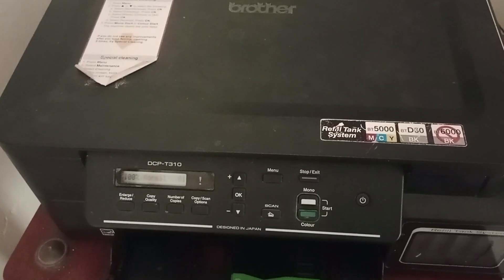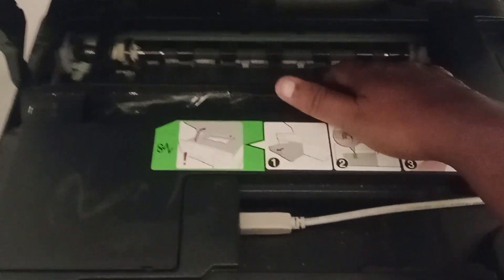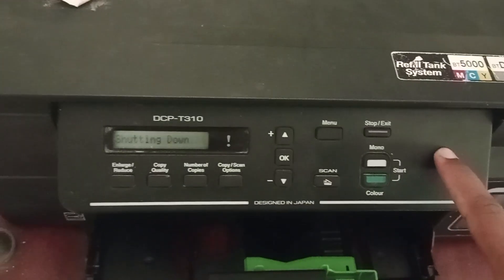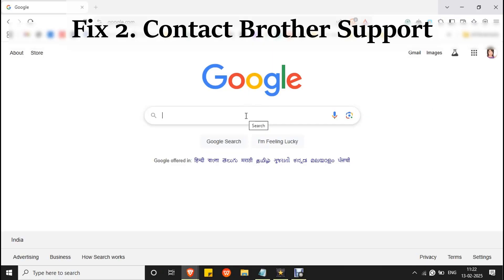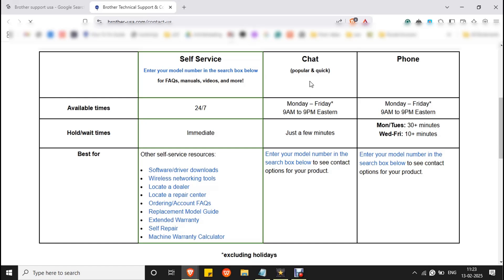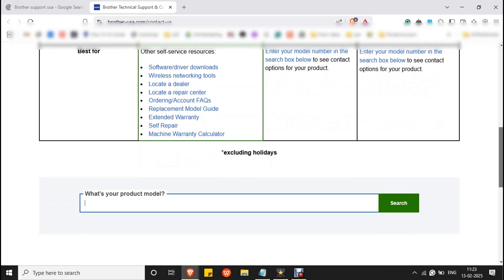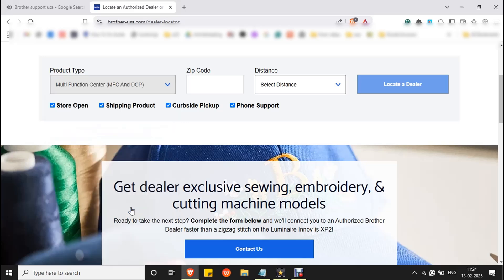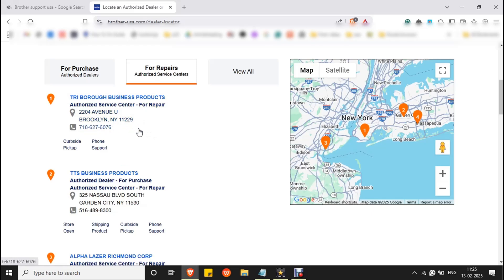Brother DCP-T310 Unable Print Error 30? Here's How To Fix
In this informative video, we address the common issue of the Brother DCP-T310 printer displaying the "Unable to Print Error 30." We will guide you through a series of troubleshooting steps to help you resolve this error efficiently. Whether you are a novice or an experienced user, our clear instructions will assist you in restoring your printer's functionality.

Reason :
00:10 Why Does Brother DCP-T310 unable print error 30 Occur?

00:22 Fix 1: Check For Paper Jam
01:44 Fix 2: Contact Brother Support